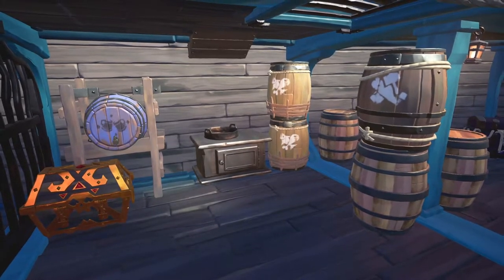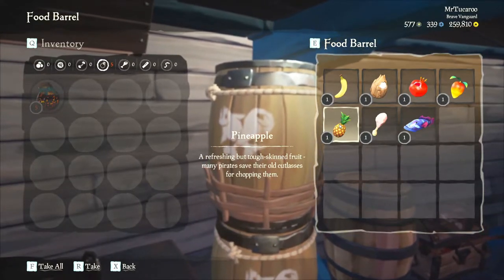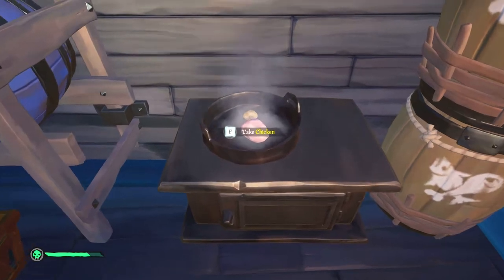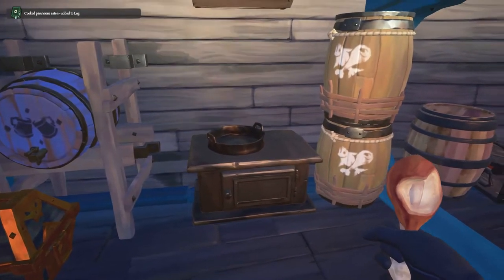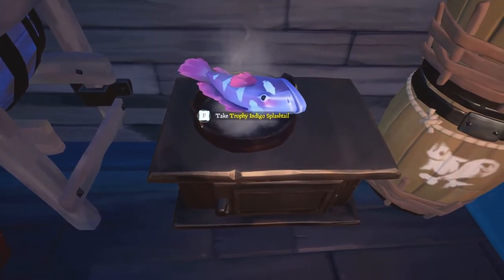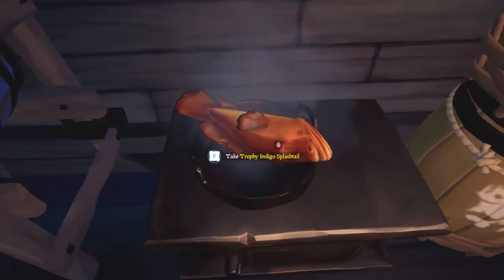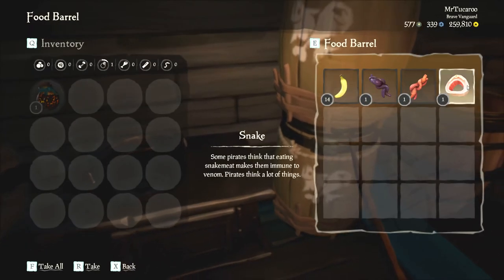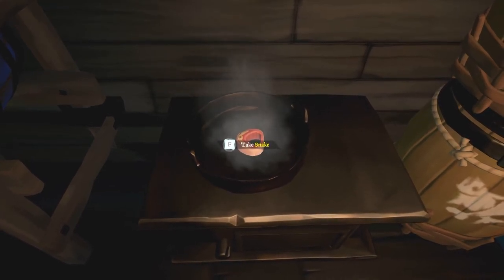Sea of Thieves Tips | Food Guide (How to Cook PERFECTLY!)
In today's Sea of Thieves tips video, I give you a guide on food and which ones are worth looting. I also show how to cook food perfectly and avoid burning it! Cooked food is perfect for fighting and great for preparing your regen bar before you engage the enemy! I also explain the benefits of each type of food and what bonus they all give. Hopefully after this video you never go into a fight with an empty stomach!

0:00 Intro / Explanation
0:15 Fruit
1:01 Meat / Fish
1:42 Cooking Times
2:30 Health Regeneration
3:32 Trophy Fish / Kraken / Megalodon
4:03 Benefits of Regen
6:10 Summary / Outro